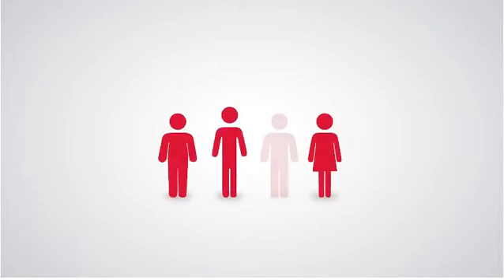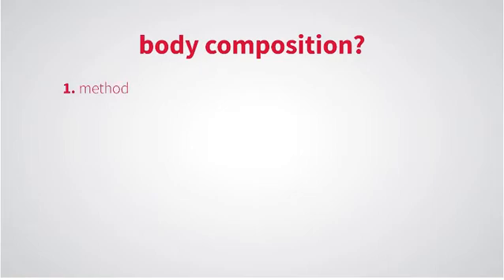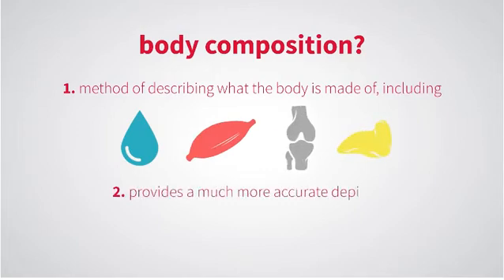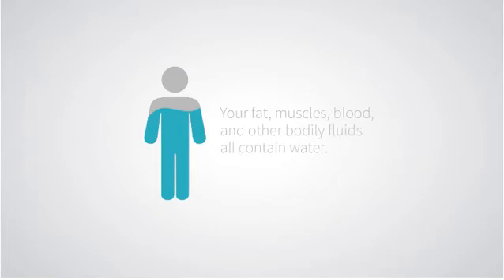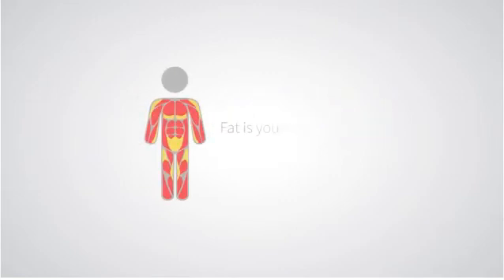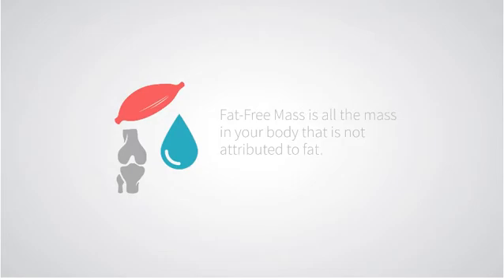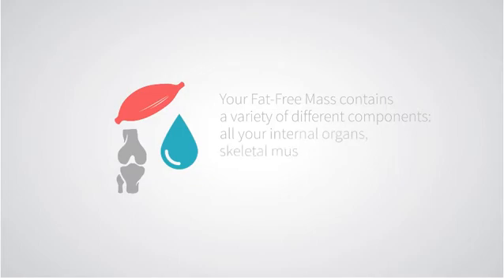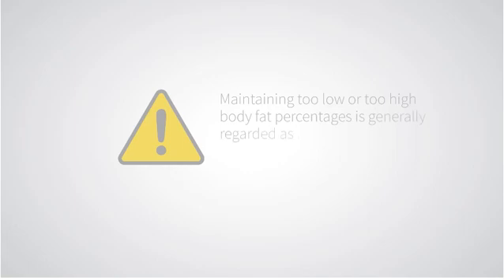What is Body Composition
Your Body has different composition & how it help you maintain a healthy life